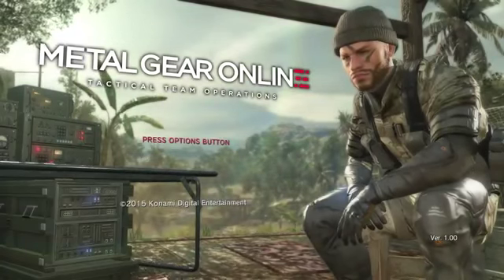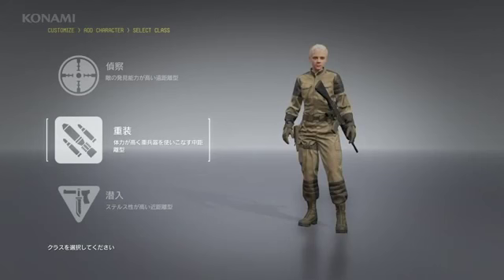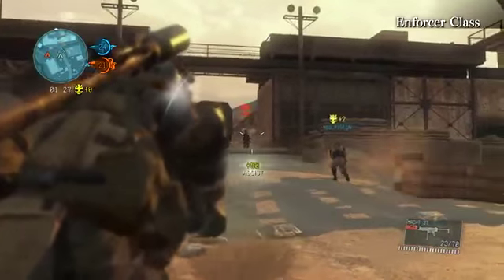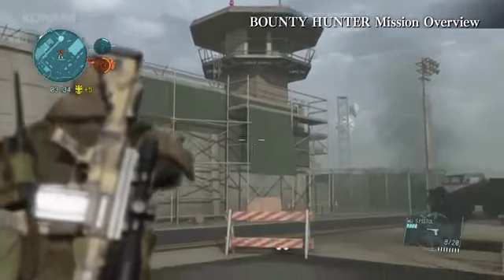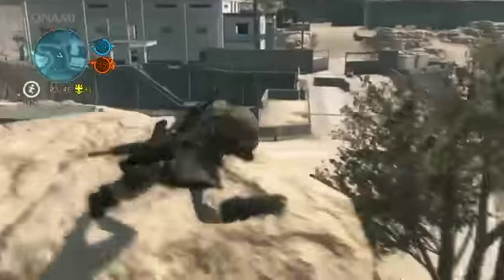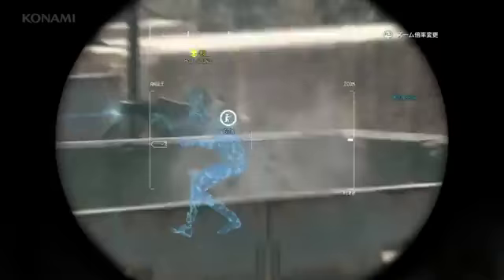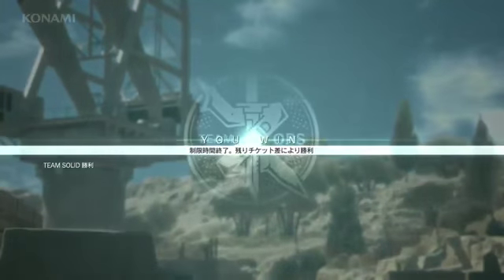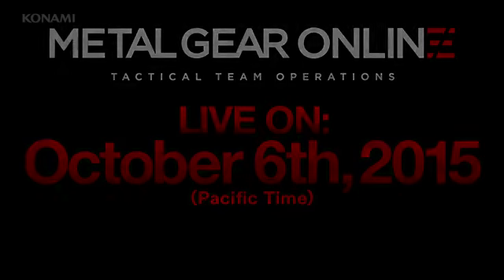MGO - METAL GEAR ONLINE GAMEPLAY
Wanna play KI, talk about YouTube, Call Me - BOOGIEGus3D - Xbox One or Xbox 360

►XBOX ONE GamerTag: BOOGIEGus3D
STAY CR3ATIVE!!! My LOvelies!